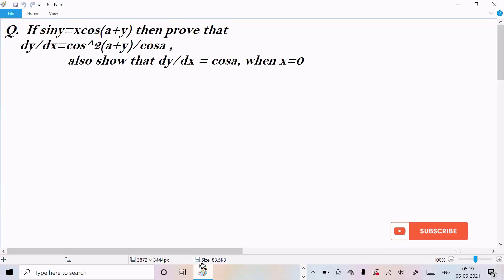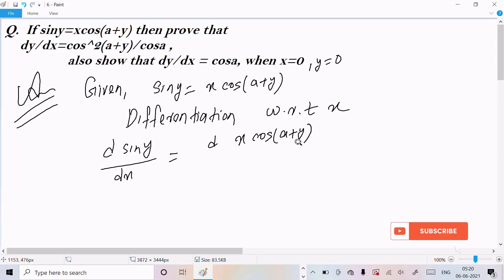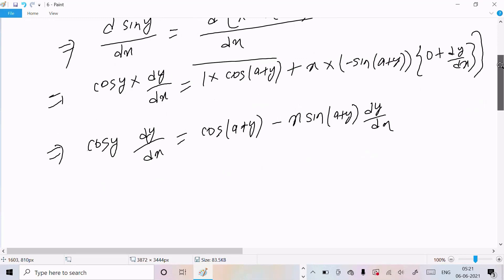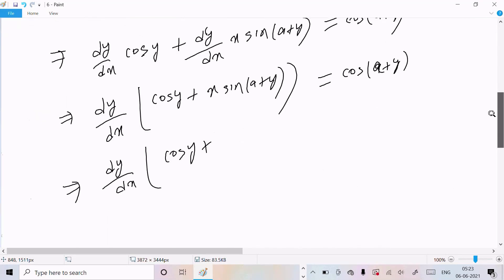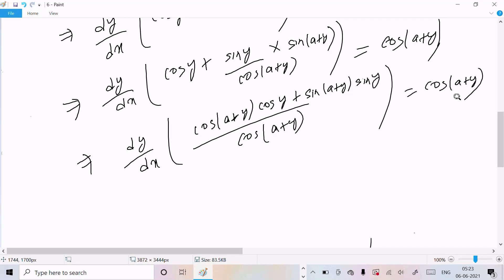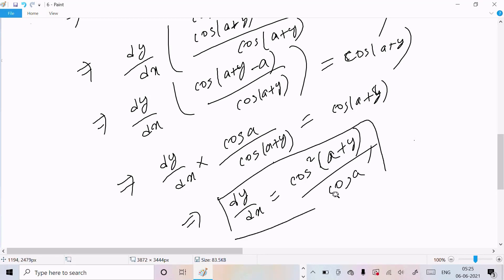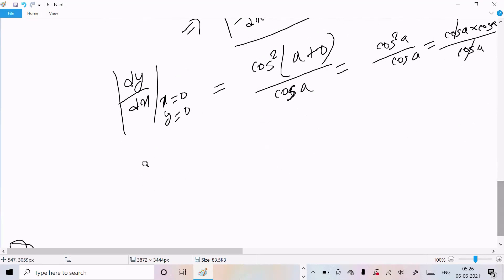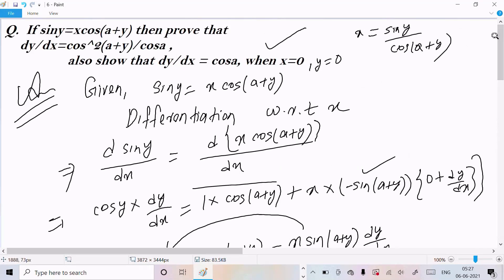If siny = x cos(a + y) then prove that dy/dx= cos²(a + y)/cos a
If siny = x cos(a + y) then show that dy/dx= cos²(a + y)/cos a
if siny=xcos(a+y) then prove that dy/dx=cos^2(a+y)/cosa
If sin y = x cos (a + y), then show that dy/dx = cos^2 (a+y)/cosa Also, show that dy/dx = cosa , when x = 0.
If siny=xcos(a+y) then show that dy/dx=cos^2(a+y)/cos a